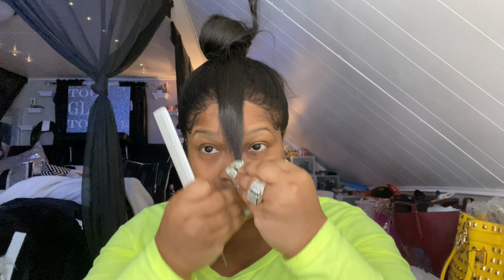Vlogmas Day 5 3 Easy Christmas Hair Styles 2020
💎WELCOME TO SIMPLY TRICE 💎

Snap Chat:    tricenchris

Instagram Fan Page:   Simply Trice

💎Any suggestions please let us know down below💎

If you haven't seen some of My other videos here some links to visit...

GO CHECKOUT OUR

Reaction.cam @laterice

💎 URL LINK PLEASE SHARE, A QUICK  WAY TO FIND OUR YOUTUBE